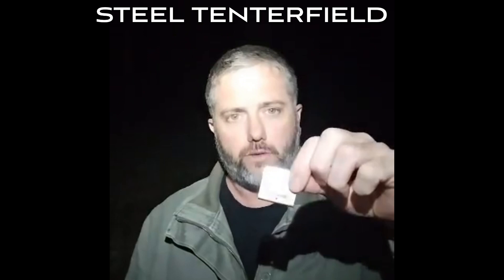Down Under Steel Tenterfield - How to whistle a fox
This call is as close as you will get to the sound of a distressed rabbit.

It has a perfect raspy tone. Hear how it sounds and the best way to mimic a distressed rabbit.